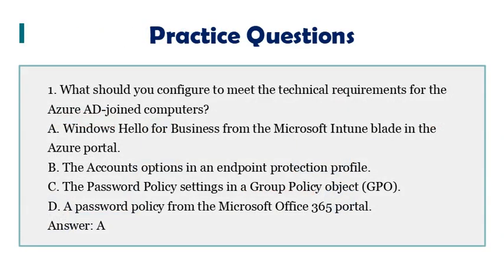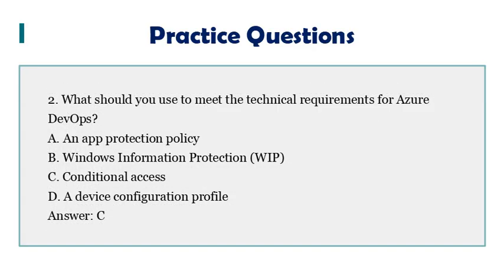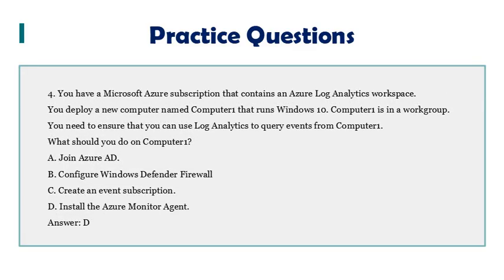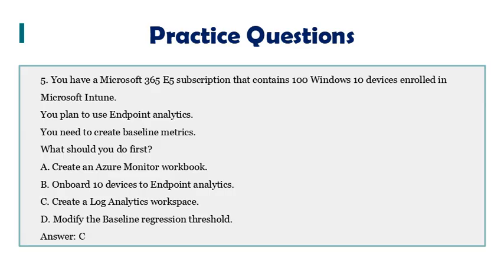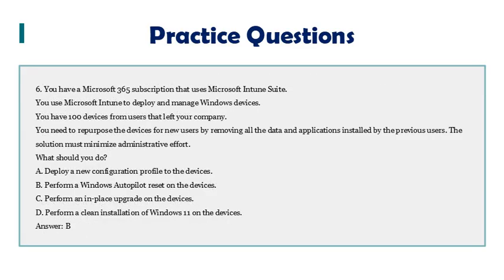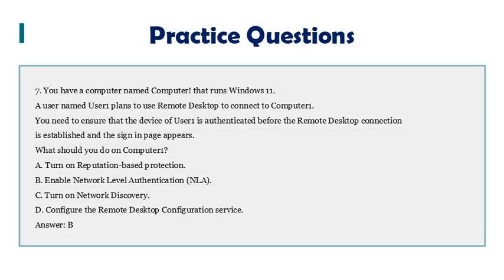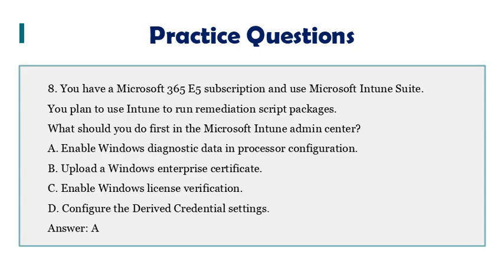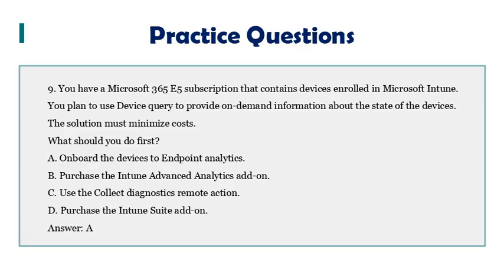MD-102 Endpoint Administrator Exam Prep 2025 | Practice Questions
Are you preparing for the Microsoft MD-102: Endpoint Administrator exam? 🚀 This video covers everything you need to know, including exam details, key domains, preparation tips, and free practice questions to help you test your knowledge before the real exam.

The MD-102 certification validates your ability to deploy, configure, secure, manage, and monitor devices and client applications in an enterprise environment. Whether you’re aiming to boost your IT career or earn the Microsoft 365 Certified: Endpoint Administrator Associate credential, this guide will give you the confidence you need.

📌 What you’ll learn in this video:
Overview of the MD-102 exam structure and objectives
Important skills measured in the exam
Tips and strategies to prepare effectively
Free sample questions with answers to test your knowledge
Resources for deeper study and practice

👉 Watch till the end and check the description for links to more MD-102 practice tests and dumps to maximize your success!